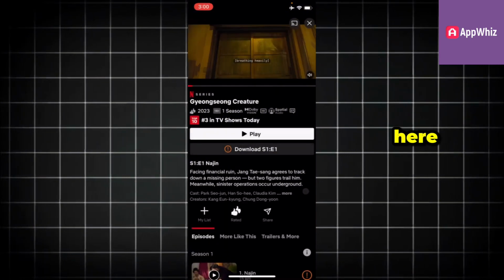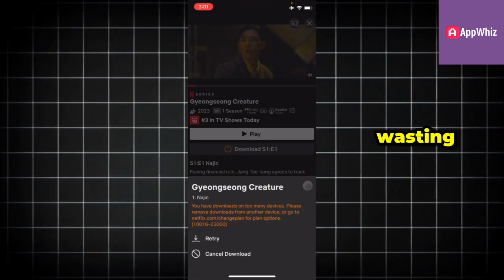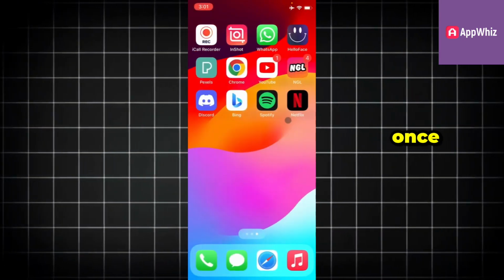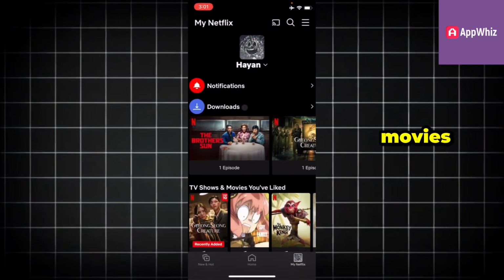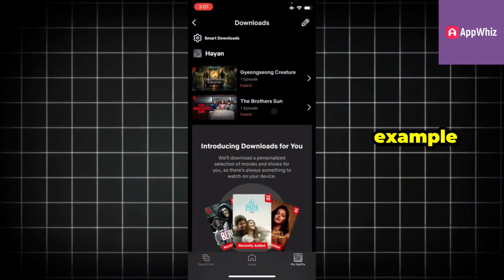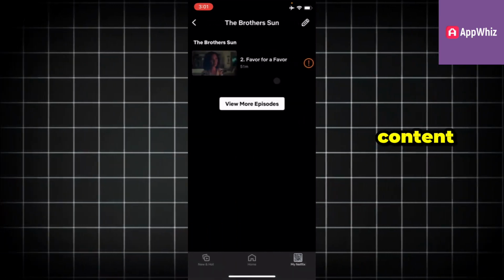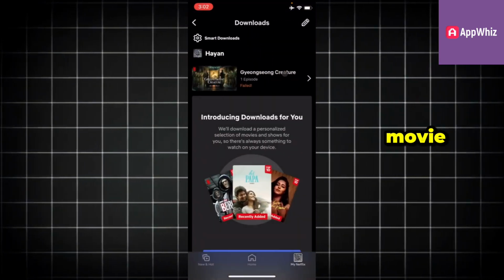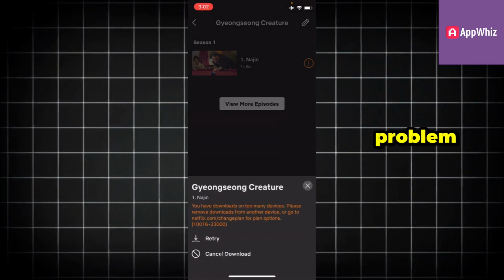How to Fix the Netflix Error that Says: “You have downloads on too many devices "| 2025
Are you getting the Netflix error “You have downloads on too many devices." Please remove downloads from another device or go in 2025? Don’t worry—in this video, I’ll show you step by step how to fix this issue quickly.

This error usually happens when Netflix detects downloads across multiple devices linked to your account. By following this guide, you’ll learn how to remove old downloads, update your Netflix app, and fix the problem so you can download your favorite movies and series again without errors.

👉 Watch till the end to solve the problem once and for all!